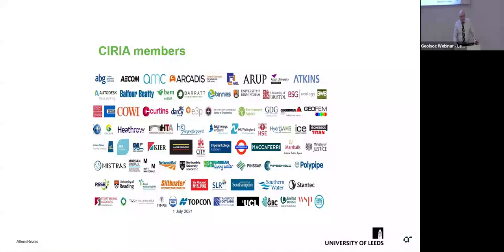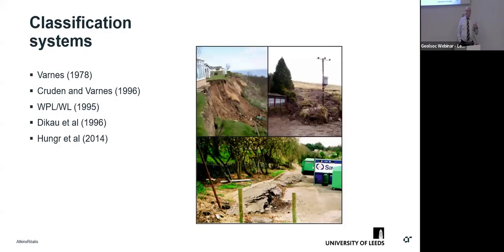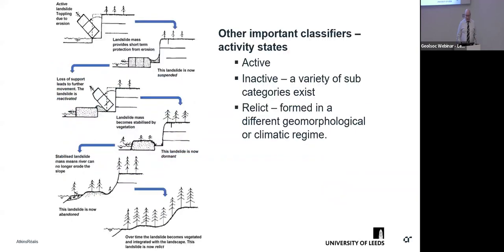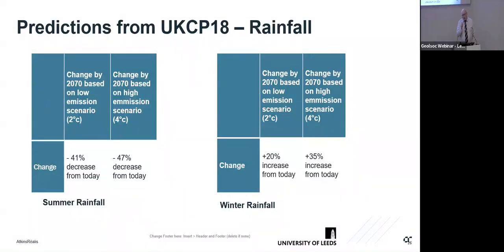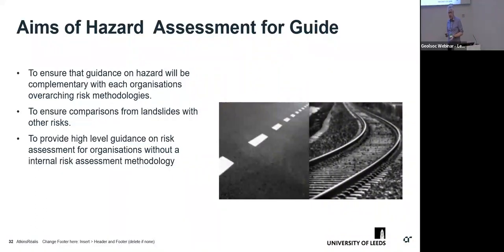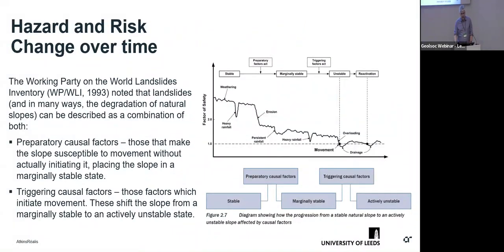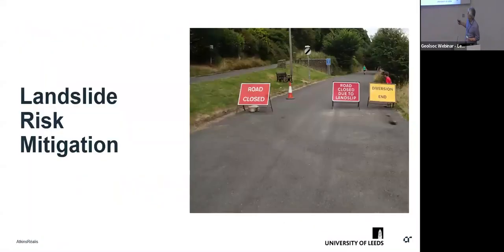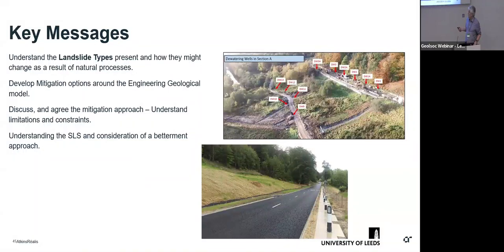EGGS Meeting: CIRIA C810 - Natural slopes and Landslides - Condition, Assessment and Mitigation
Speakers: Bill Murphy, Adrian Koe
Date 20th March 2024
Event type: Evening meeting
Venue: Burlington House